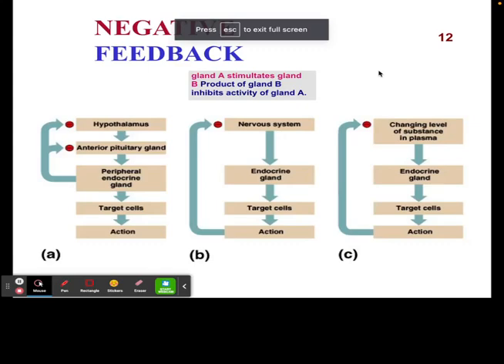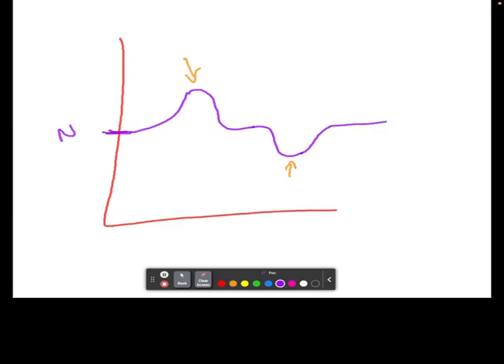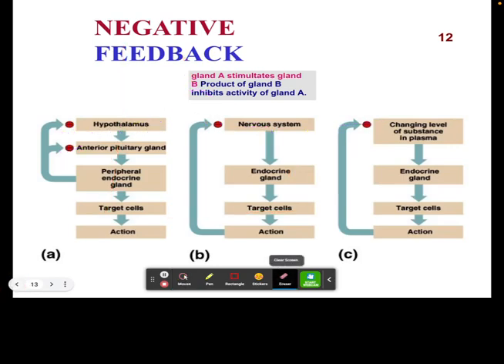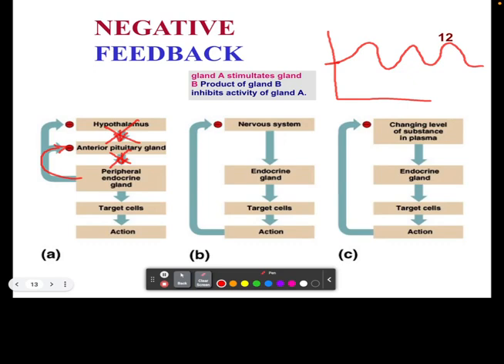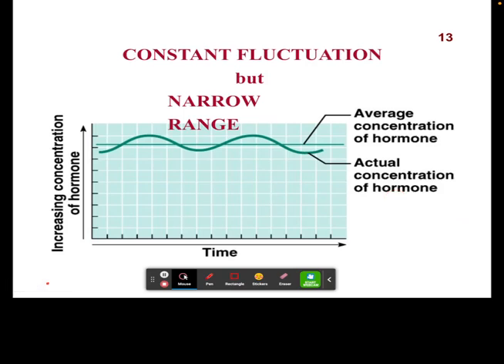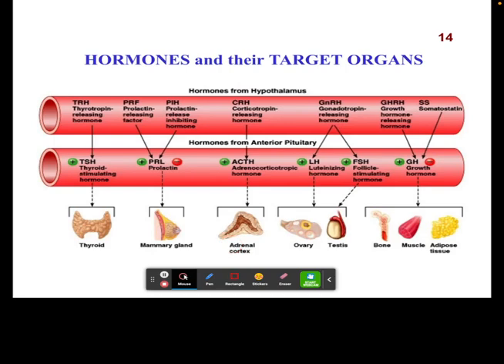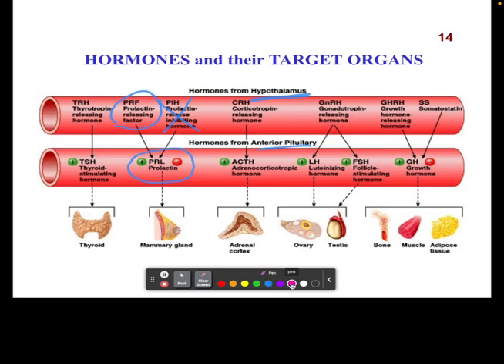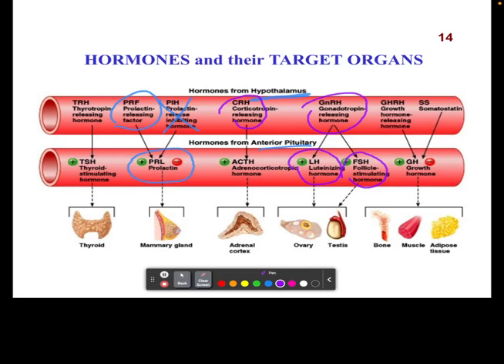CH13 5 Hormones Negative Feedback